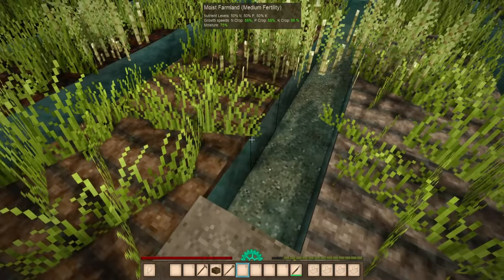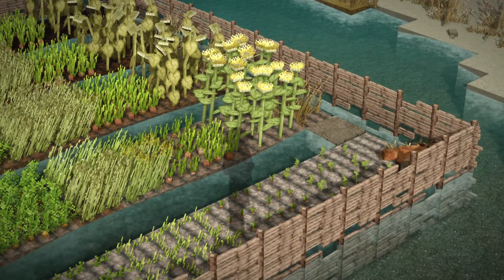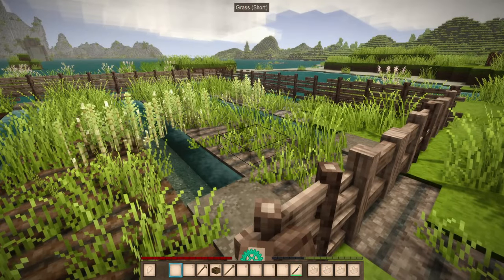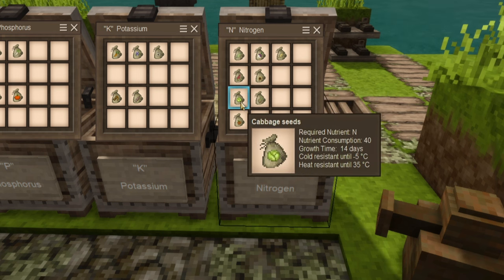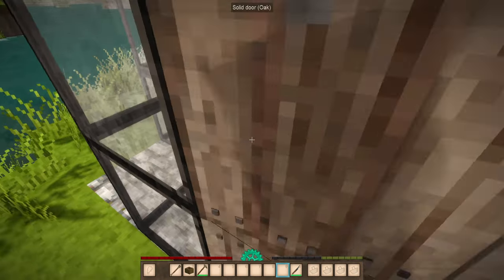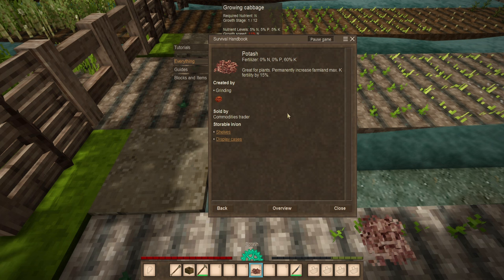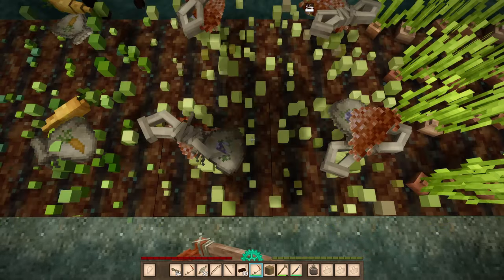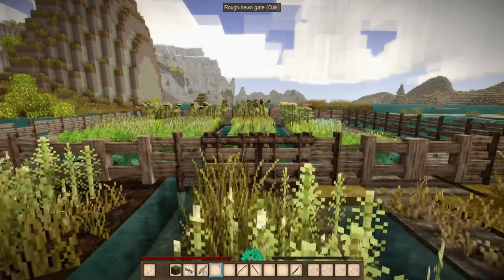Vintage Story - Everything Farming! - How to Handbook Bit By Bit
Vintage Story is a post-apocalyptic sandbox survival block-like game with Lovecraftian-like themes and a lot of lore. It's in early access and has a ton of options for how to play. It even has a thriving modding community and was built with modding in mind. It can get a bit overwhelming at times to try to undersdtand just how much there is available to you with this game so I've made this video (and others) to help you to understand from the basics to the advanced. This video was made using version 1.18.5 of Vintage Story.

0:00 Intro
0:18 Choosing a location: Freshwater & Saltwater
1:19 Dirt!
2:45 Pest Protection!
5:15 Foxes are Friends not food!
5:40 Watch out for THESE!
6:50 Ease of access in farms
7:05 Water/Moisture levels (& Watering Cans)
8:00 Fallow fields & Horsetail
9:45 Nutrients & Seeds/Produce
14:00 Temperature & Greenhouses
16:33 Fertilizers (Bonemeal, Saltpeter, Compost, & Potash)
22:07 Growing Time Lapse & results
24:00 Farmland destruction WARNING!
24:26 Harvesting & Scythes
24:48 Pumpkins
27:56 Storing your produce for longer
29:02 Benefits of Flax!